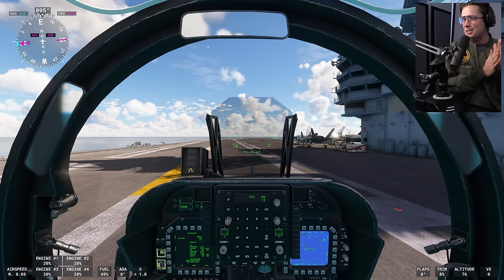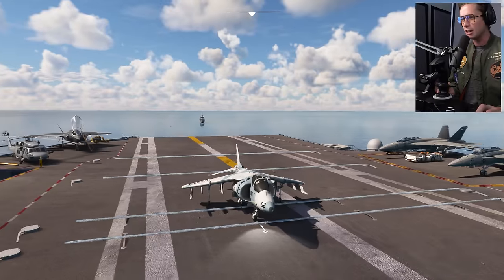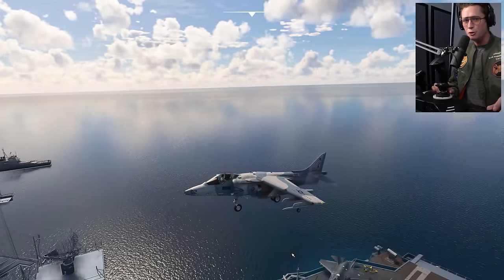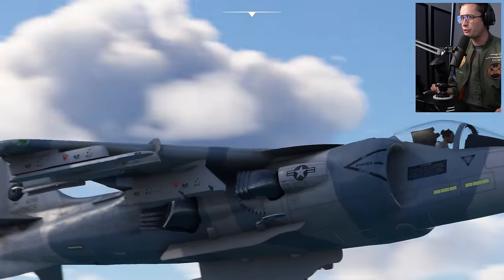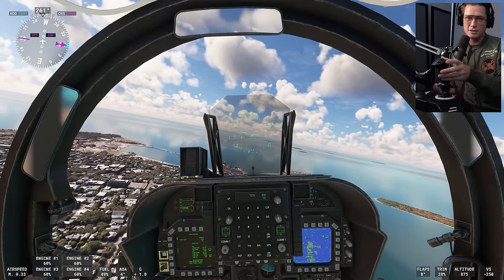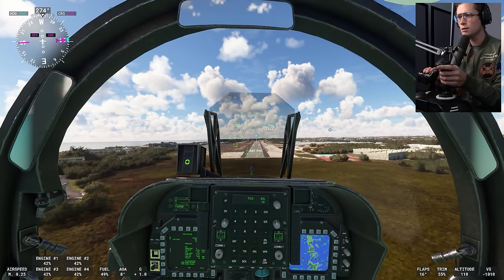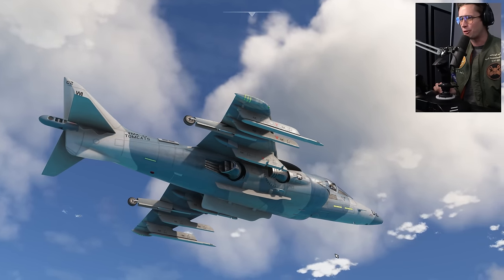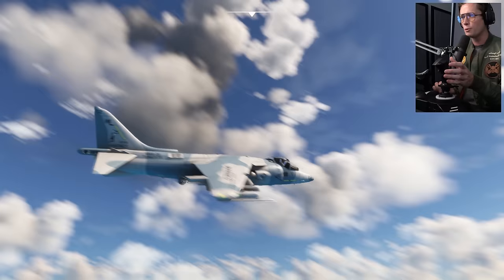Flying the Harrier Jump Jet - King of Vertical Flight